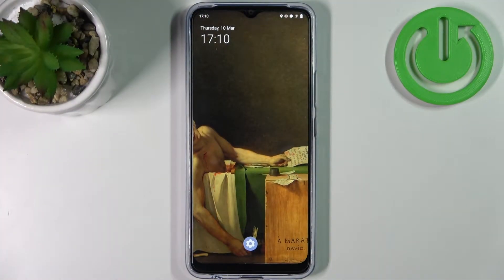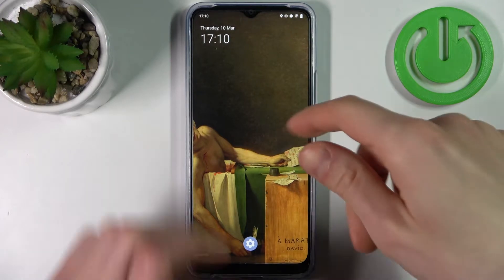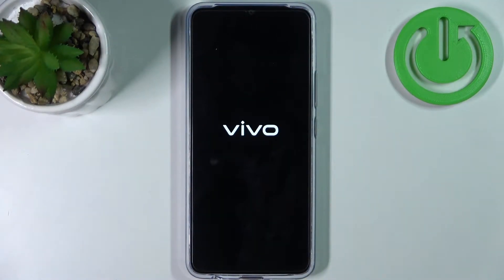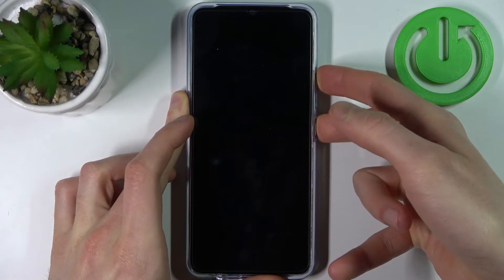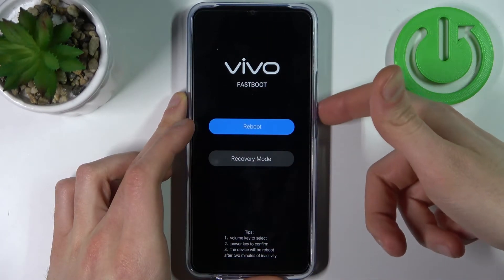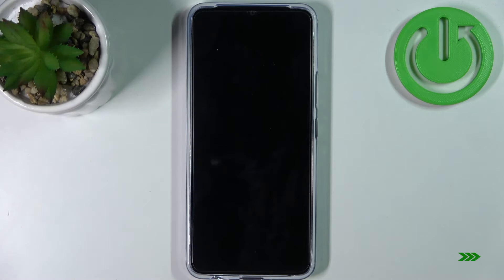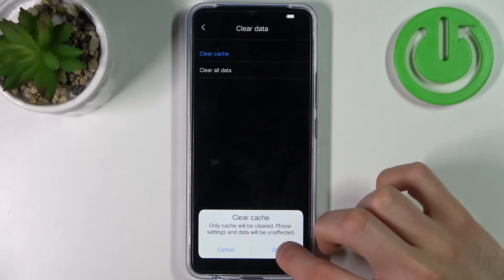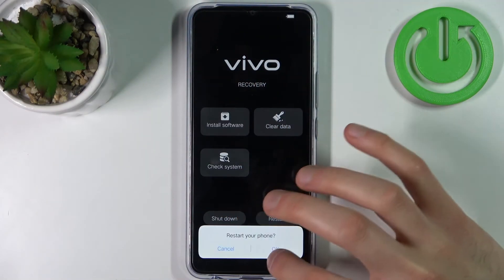How to Wipe Cache Partition on VIVO Y01 – Clear Cache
Check more info about VIVO Y01:
Hi there! If the cache is full on your VIVO Y01 and you want to clear it completely, then we can help you with that! In this video tutorial, our Specialist will show and tell you how to enter the hidden settings of your VIVO Y01 and clear the cache partition. So, open our video tutorial, follow or Specialist steps and clean your VIVO Y01 cache together with us.

How to Reset Cache Partition on VIVO Y01?
How to Enter Hide Menu on VIVO Y01?
How to Clear Cache on VIVO Y01?